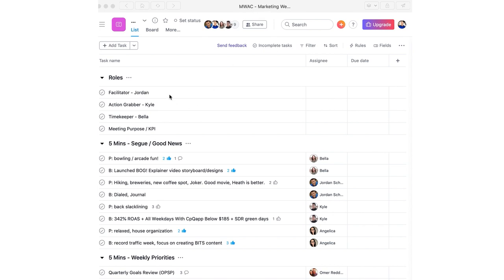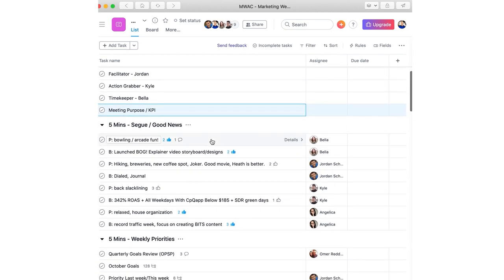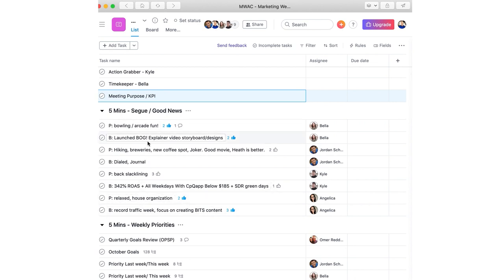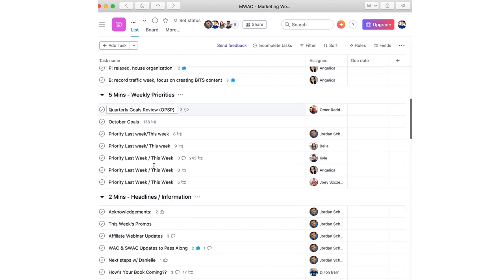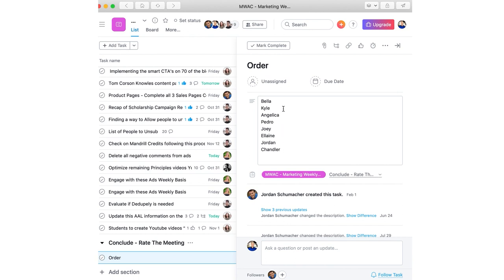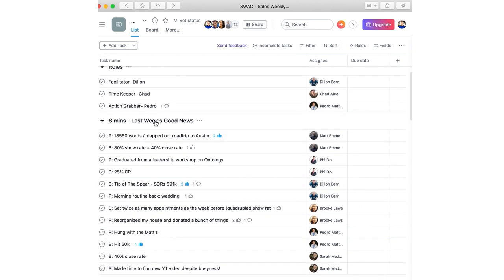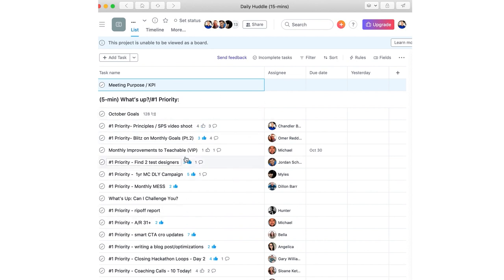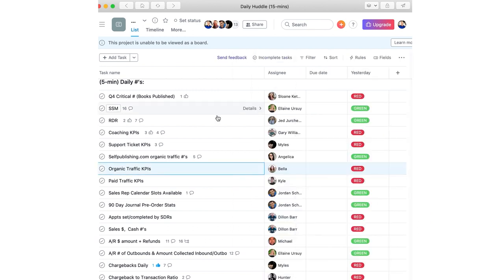How To Run Company Meetings In Asana (Exactly How We Do It At Self Publishing School)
Every time someone finds out we run all of our company meetings in Asana, they can’t believe it.

First they're confused, then shocked, then their mind is blown once they see how we do it.

For most companies, meetings are VERY inneficient. Running our meetings in Asana is one way we run more effective meetings.

(this is especially helpful if you run a virtual company)

If you haven’t heard of Asana - it’s an AMAZING project management software.

Way better than Trello, Basecamp, Teamwork, and any other project management tool (trust me, I’ve tried almost all of them).

Asana is one of the 3 (or so) tools at the core of running Self Publishing School.

And like I mentioned - we even use it for meeting agendas.

I’ve never seen anyone else do this in their company.

Check out the video to see how to run meetings in Asana and let me know what you think!

(this video is mostly project management software agnostic…so don’t worry if you don’t use Asana)

Here’s to more productive meetings…and less time wasted for everyone involved! 🍻